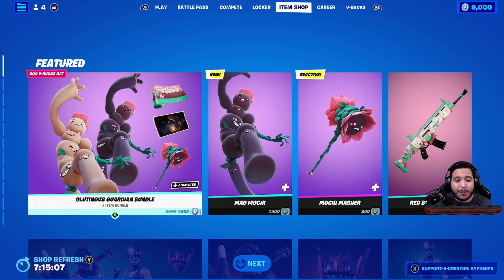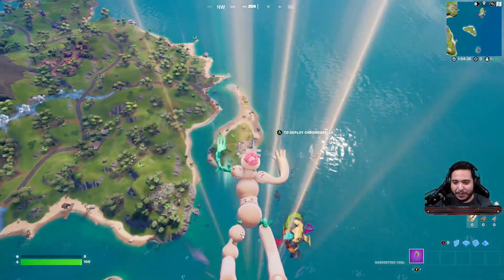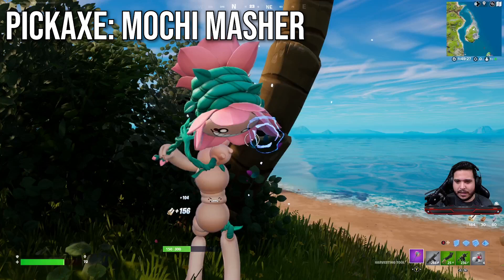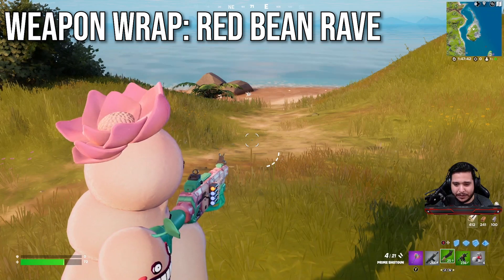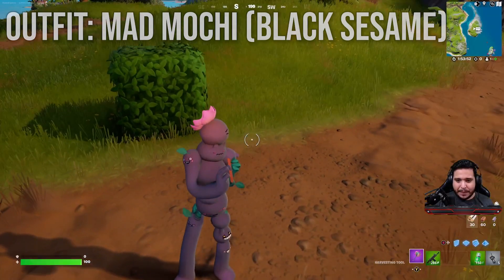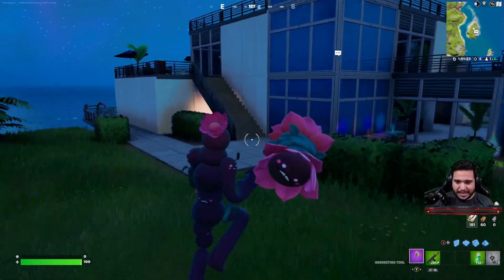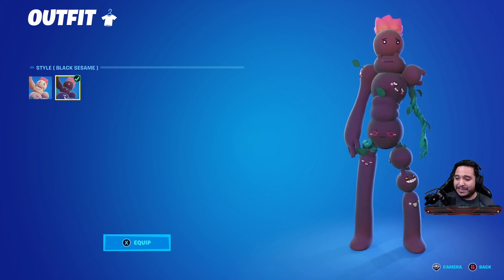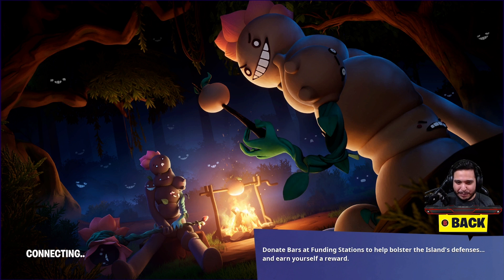BRAND NEW GLUTINOUS GUARDIAN BUNDLE! Reactive Mad Mochi Full Gameplay & Review!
Here is my gameplay and review of the BRAND NEW GLUTINOUS GUARDIAN BUNDLE!  It comes with the Mad Mochi Outfit (2 Edit Styles), Mochi Masher Pickaxe (2 Edit Styles), and the Red Bean Rave Weapon Wrap! Let me know what you think of the bundle in the comments down below! Your support has been incredible so THANK YOU!